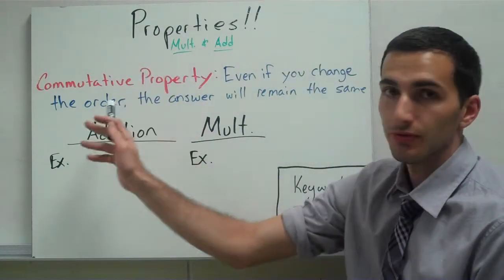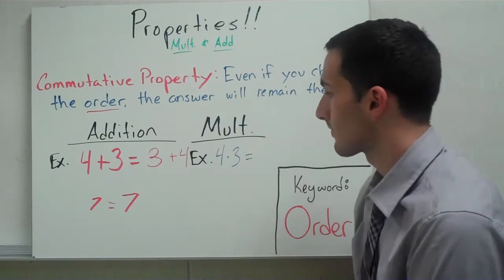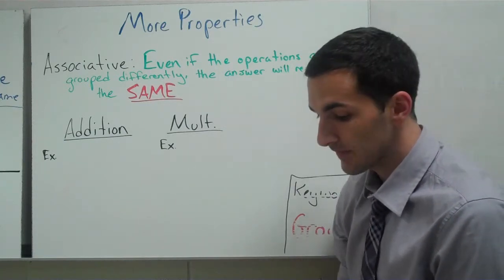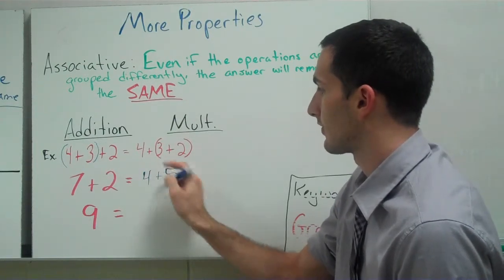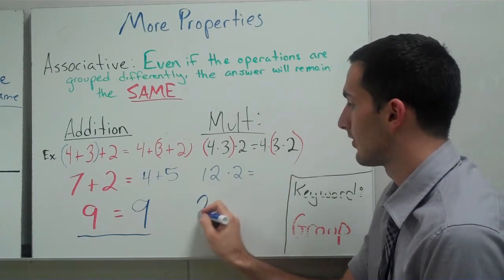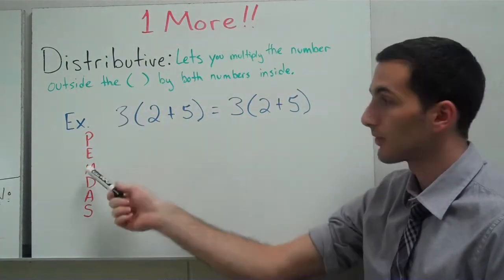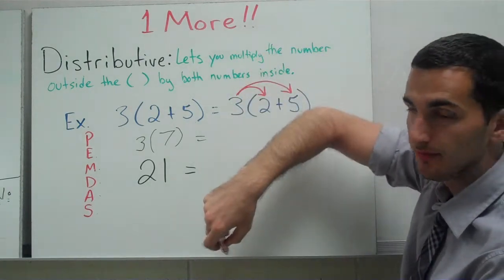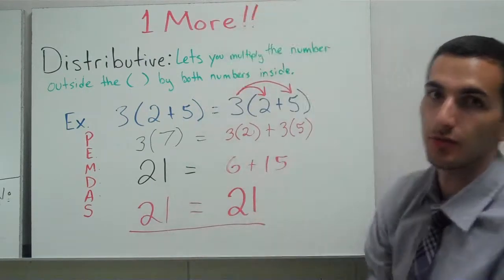Properties of Mult and Addition